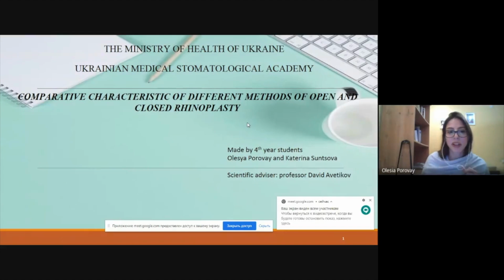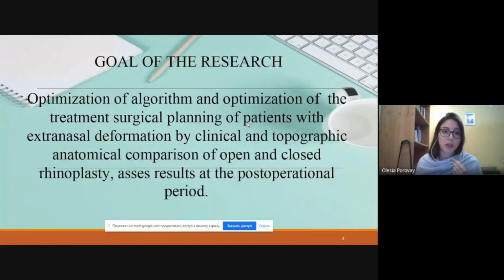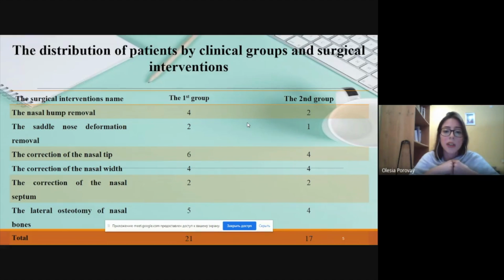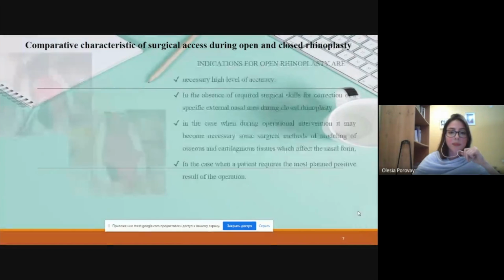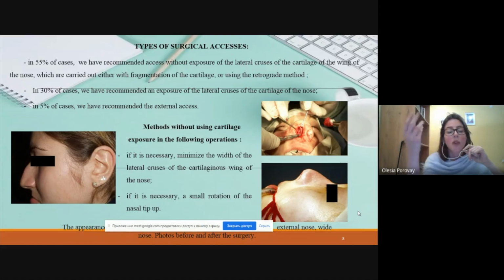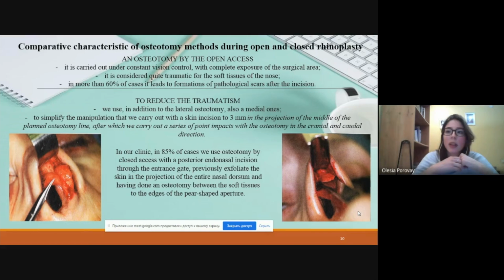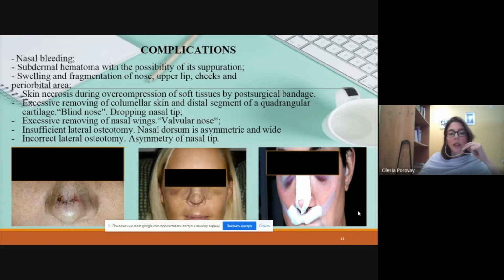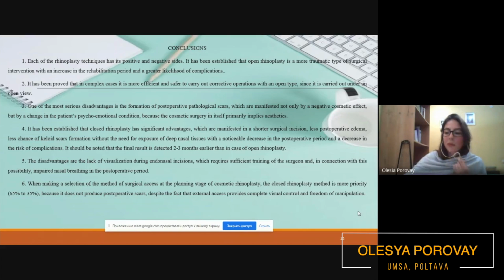Поровай Олеся | Всеукраїнський конкурс студентських наукових робіт II тур | Стоматологія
Всеукраїнський конкурс студентських наукових робіт з галузей знань та спеціальностей (II тур | Стоматологія)

ІІ місце
Олеся Поровай
Українська медична стоматологічна академія, м. Полтава